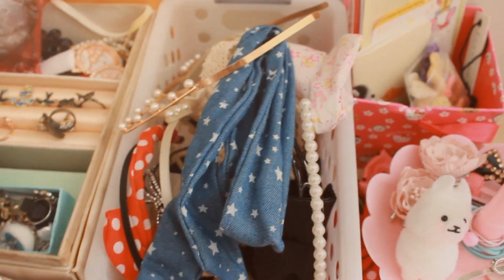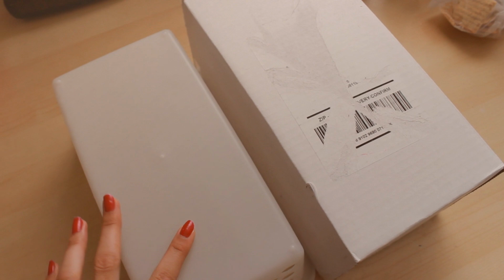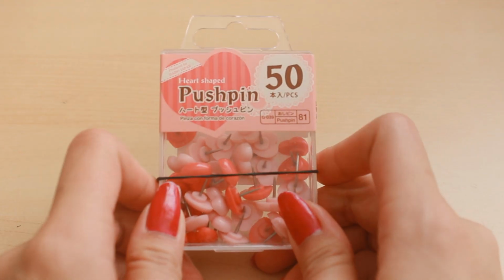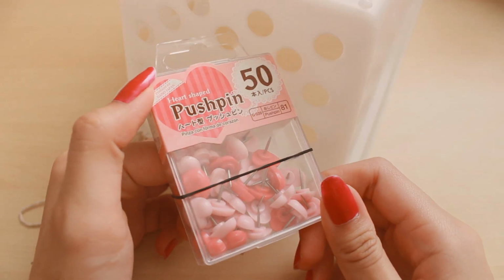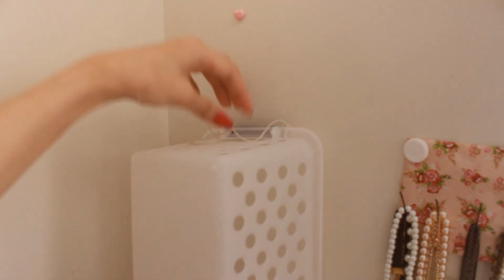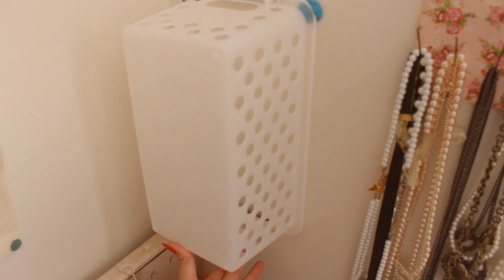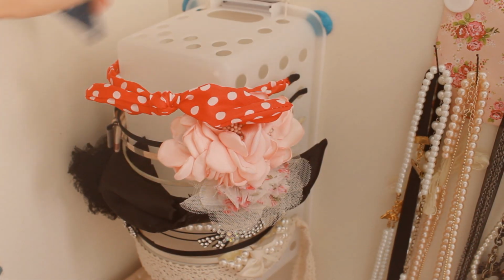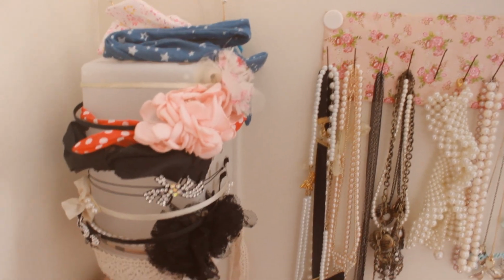【ORIGINALS】 DIY Headband Holder using Household Items!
I hope you enjoyed this tutorial!! I feel like it's been so long!
This is a really QUICK & EASY way to organize your headbands!!
If you do make it, go ahead and send me a pic of your final product c:
✦UPLOAD SCHEDULE: Sundays, Tuesdays, & Thursdays! 6:30AM PST

LINKS:
★I N S T A G R A M: @BeckyBach
☆E T S Y

♡Camera: Canon Kiss X5
♡Video Editor: Sony Vegas Pro 10
♡Thumbnails: Photoshop + Meitu XiuXiu